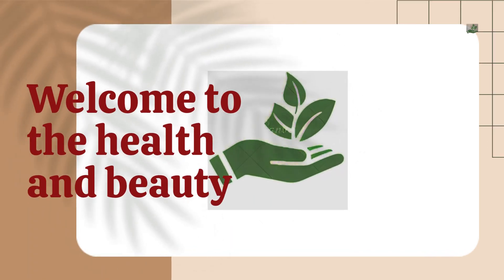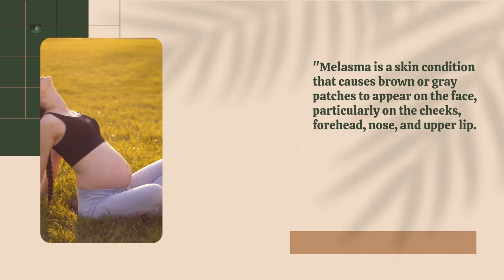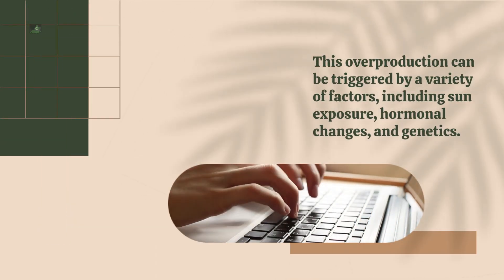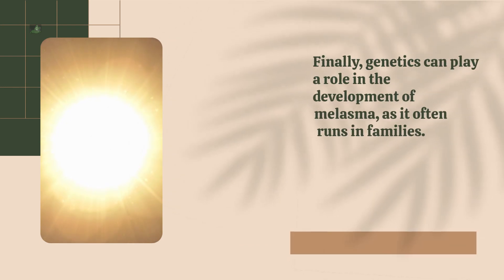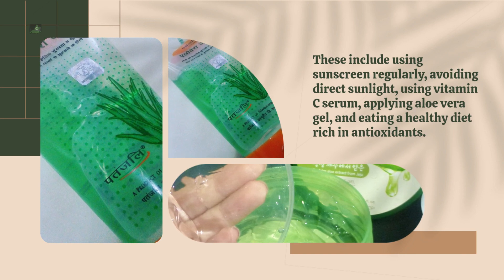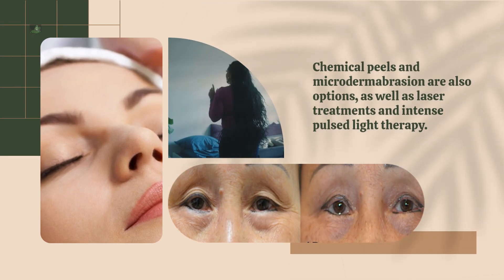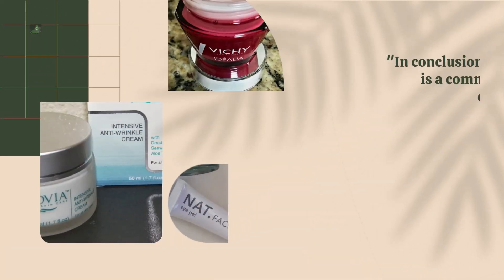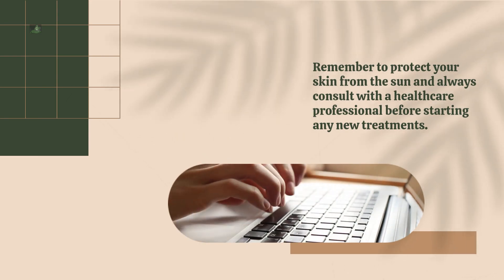Get rid og melasma now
melasma, get rid og melasma now, the fastest way ti treat melasma.
Welcome to our health-focused channel, where we delve into the depths of wellness, fitness, nutrition, and mental health. We believe that a healthy lifestyle is key to achieving overall well-being, and we're here to guide you on that journey. Join us as we explore the realms of exercise, healthy eating, disease prevention, and holistic health. Our channel is dedicated to providing valuable insights on self-care, stress management, and mindfulness practices. Whether you're interested in yoga, healthy habits, or natural remedies, we've got you covered. Get ready for wellness tips, health education, and discovering the incredible body-mind connection. Let's embrace preventive medicine and unlock the secrets to a vibrant and fulfilling life.
Skin protection
health and beauty
skin care